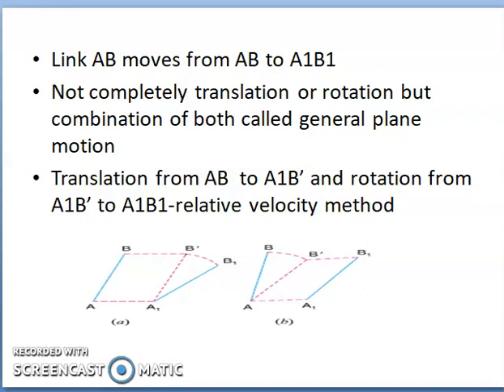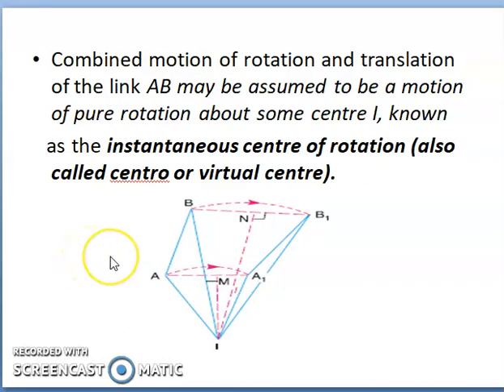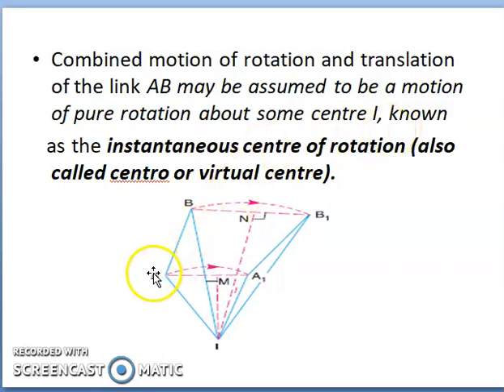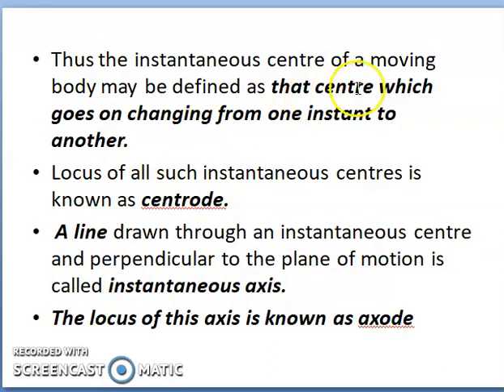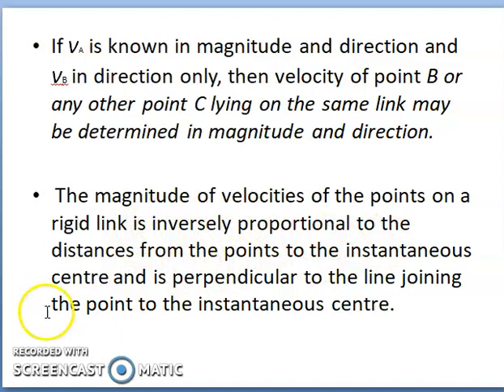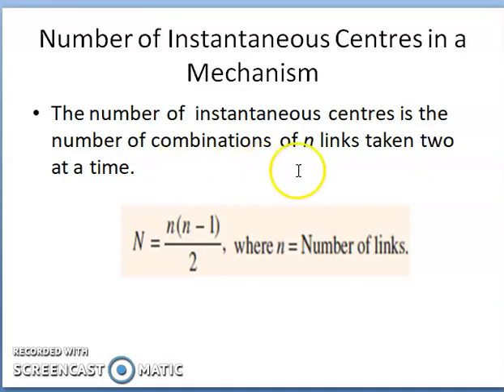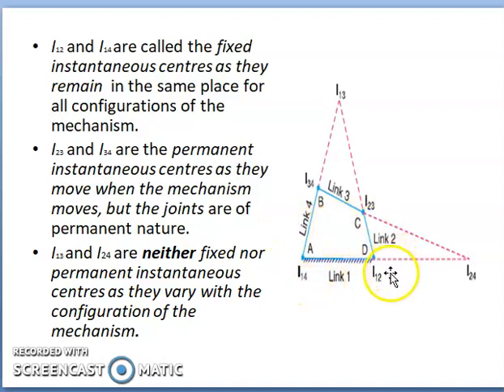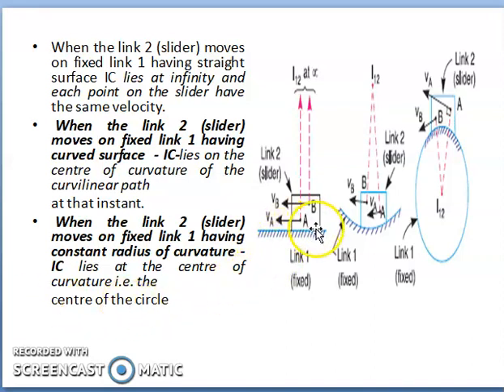Velocity Instantaneous Part1